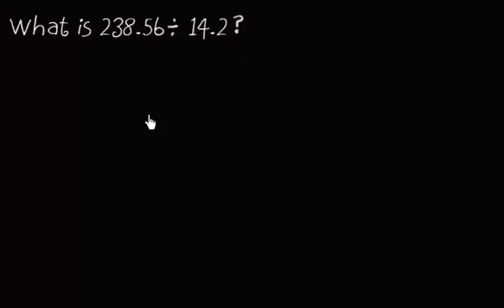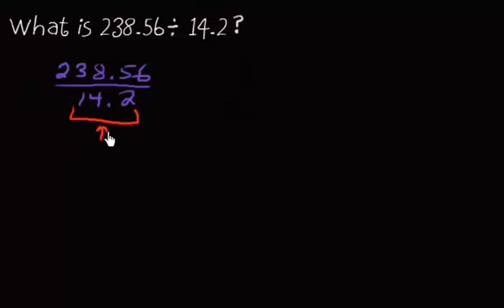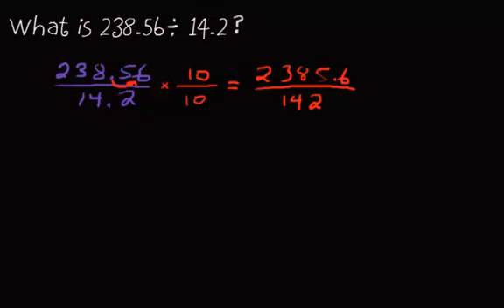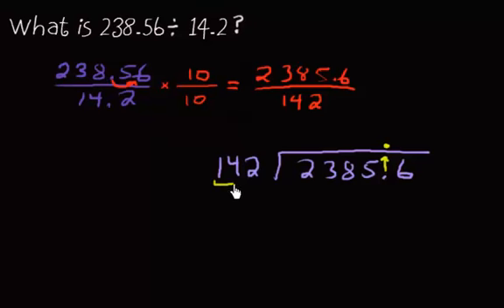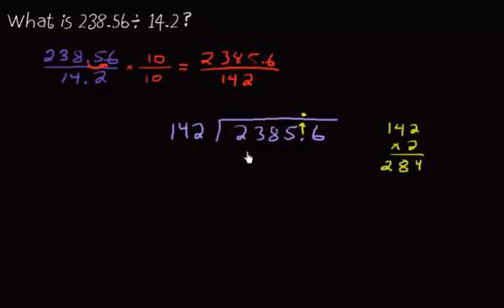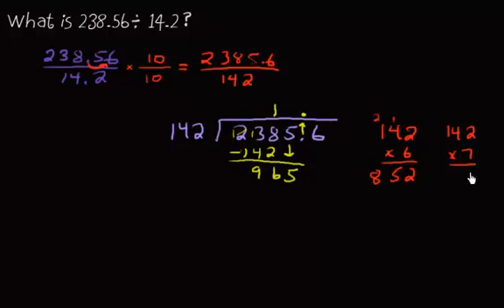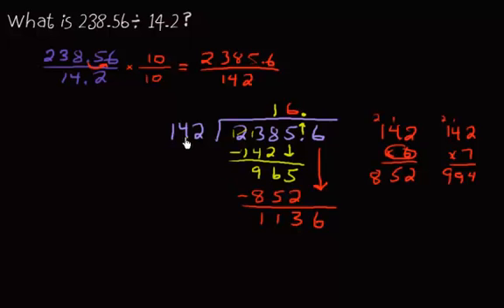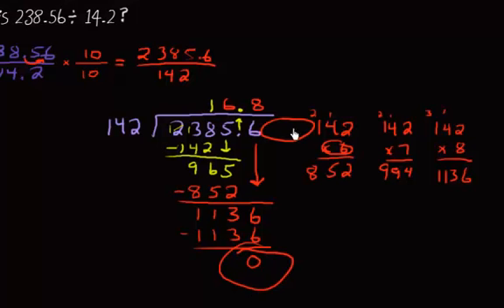Long Division of Numbers with Decimals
In this video we do long division of numbers with decimals.